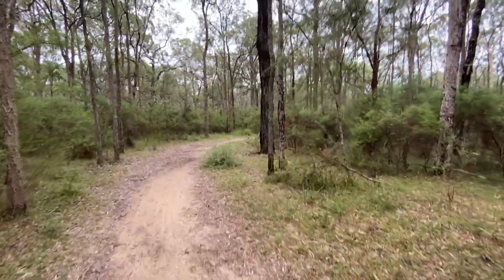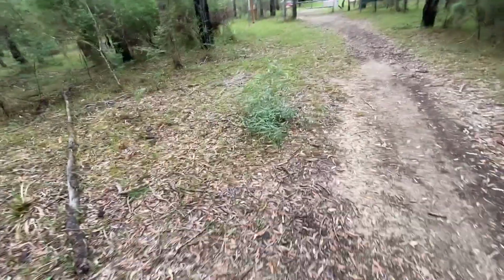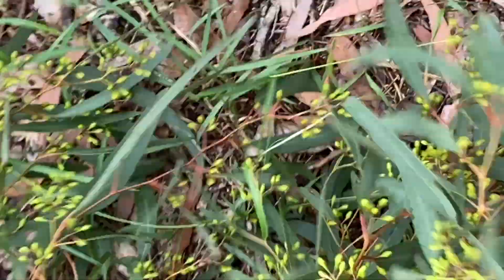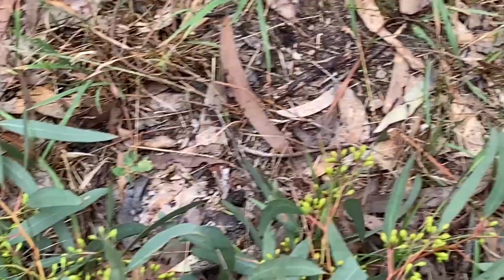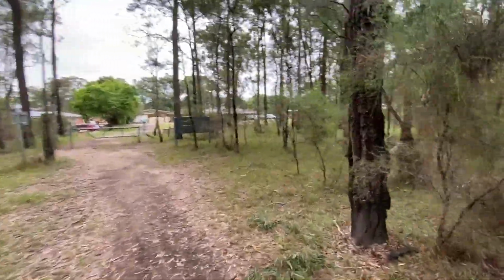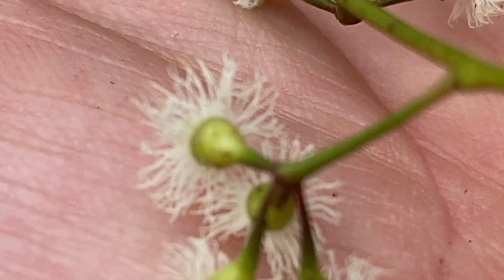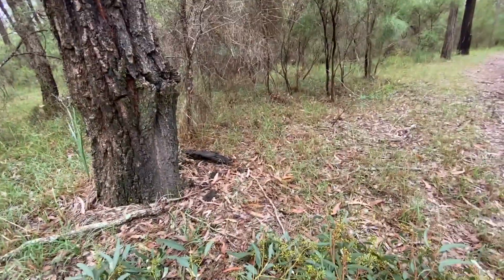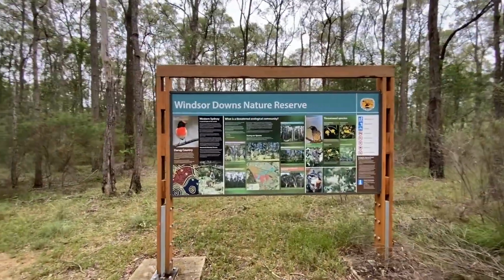Eucalyptus ID - Eucalyptus beyeriana (Beyer's Ironbark)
Detailed description of Eucalyptus beyeriana in the field - Windsor Downs Nature Reserve.